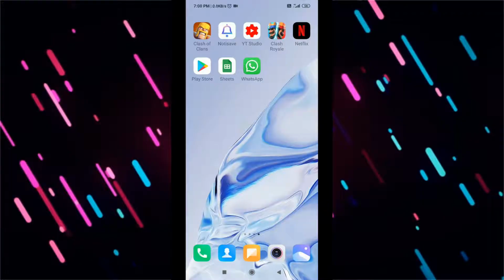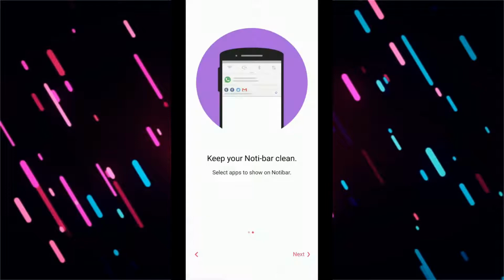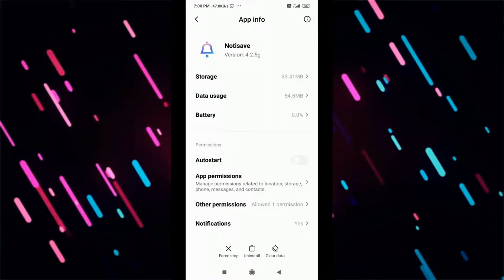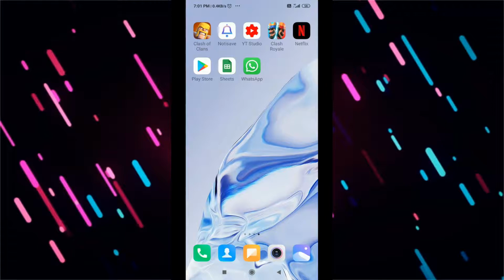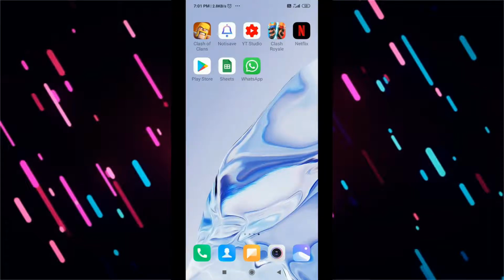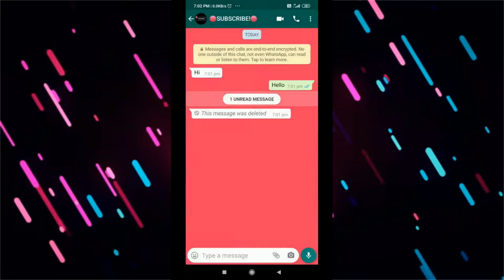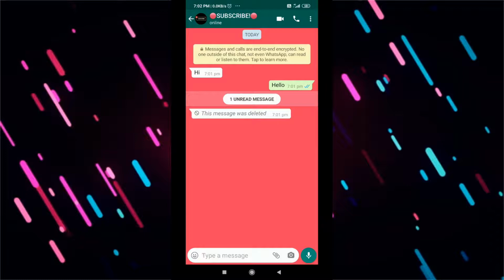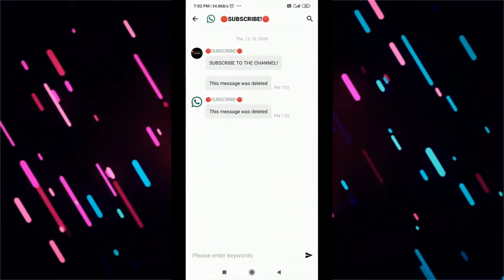HOW TO READ DELETED MESSAGES ON WHATSAPP | 100% WORKING | TUTORIAL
TODAY I HAVE BROUGHT AN AWESOME VIDEO FOR YOU AS TODAY WE WILL BE LEARNING:
MANY A TIMES IN OUR DAY TO DAY CONVERSATION, WE MISS THE MESSAGES FROM PEOPLE BECAUSE THE MESSAGES ARE DELETED BY THE PEOPLE. AND THIS PUTS A QUESTION IN OUR MINDS - CAN WE READ THE DELETED MESSAGES?
THE ANSWER IS : YES! OF COURSE
FOLLOW EVERY SINGLE STEP IN THE VIDEO TO LEARN HOW TO READ THOSE DELETED MESSAGES!
THIS TRICK ALSO WORKS FOR OTHER SOCIAL MEDIA APPLICATIONS THAT WORK THE SAME WAY I.E. THE APPS IN WHICH THE USER HAS THE ACCESS TO DELETE THE MESSAGES AFTER SENDING THEM!
IF YOU GUYS ENJOYED THE VIDEO MAKE SURE YOU "SUBSCRIBE" TO THE CHANNEL RIGHT NOW AND HIT THE "BELL ICON" NEXT TO IT SO THAT YOU CAN GET NOTIFIED FOR MORE AWESOME VIDEOS!
~LEAVE A LIKE ON THE VIDEO, AND

PEACE :]